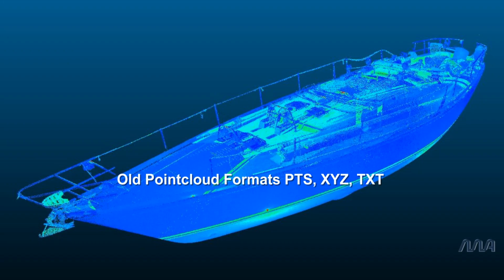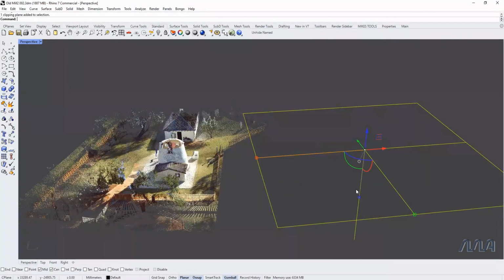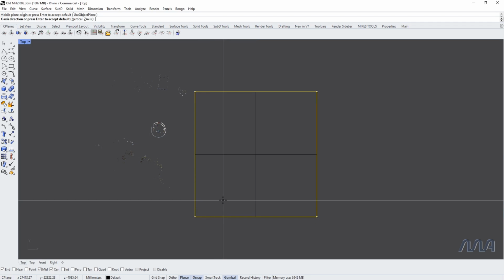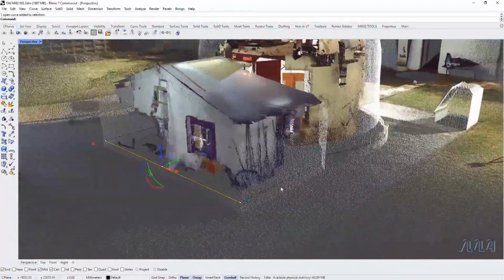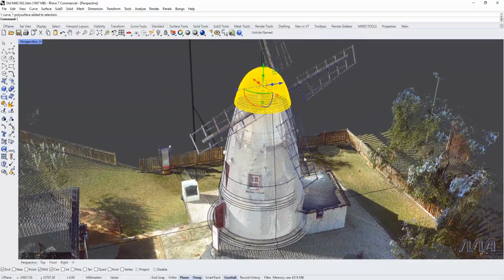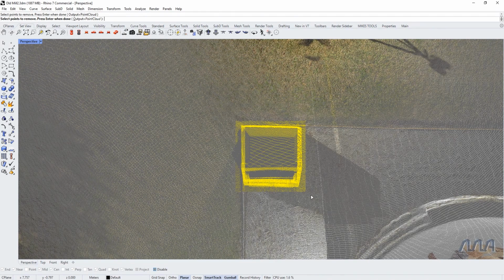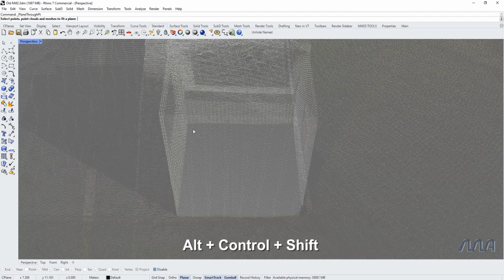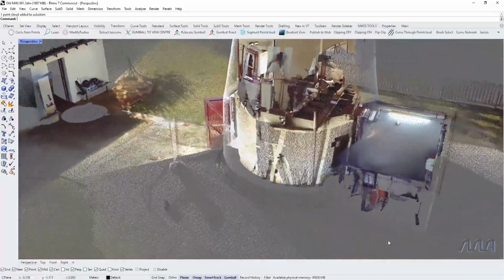Rhino 3D Modeling From Pointclouds Mike Annear WEB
Rhino 3D is the perfect tool for creating 3D models from Pointclouds that are exported from 3D Scanners. This can be done without the use of any extra plugins.